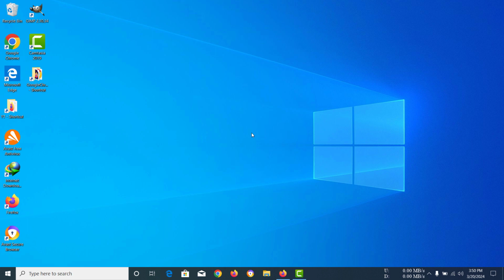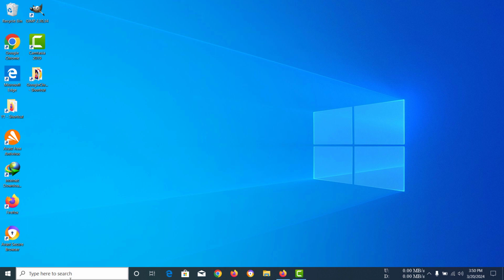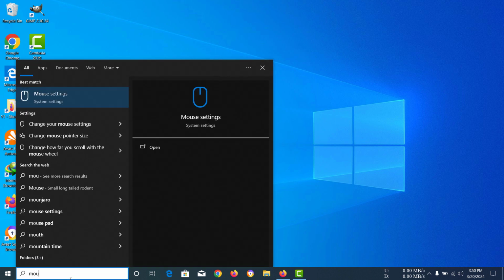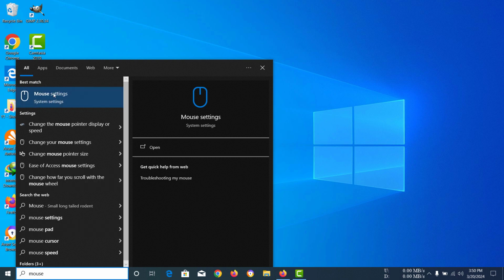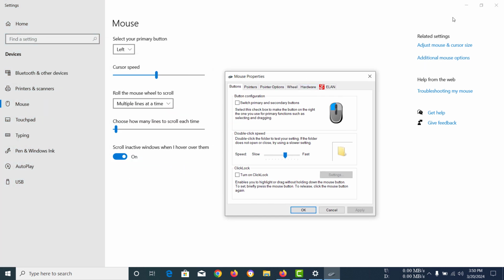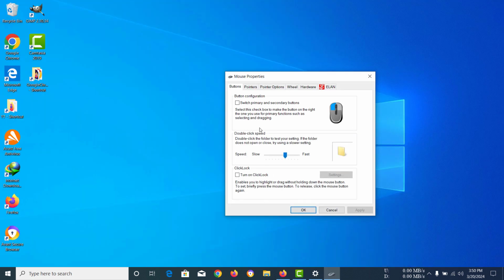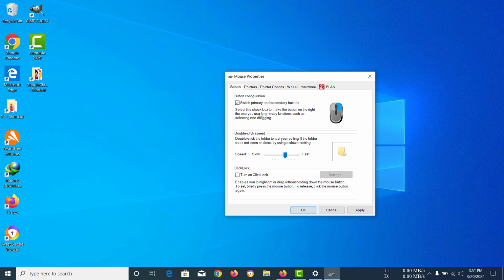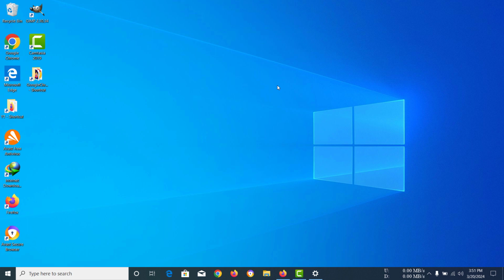How to Use RIGHT BUTTON as YOUR LEFT BUTTON on Mouse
This video will help you to Use RIGHT BUTTON as YOUR LEFT BUTTON on Mouse